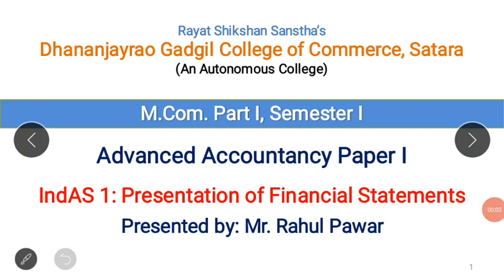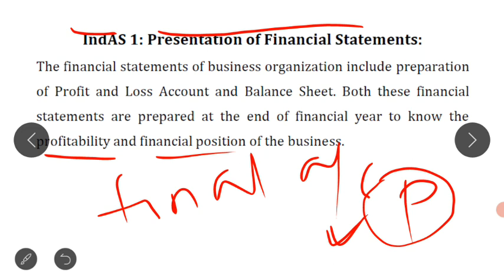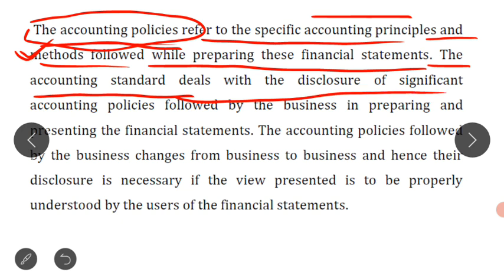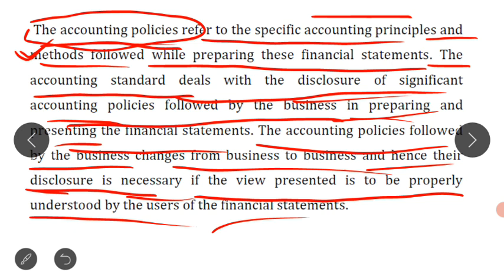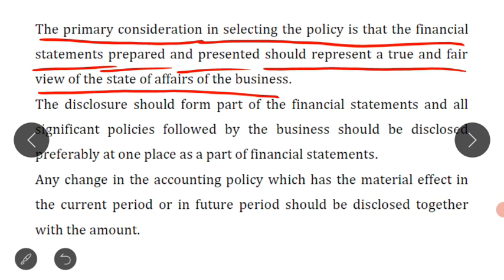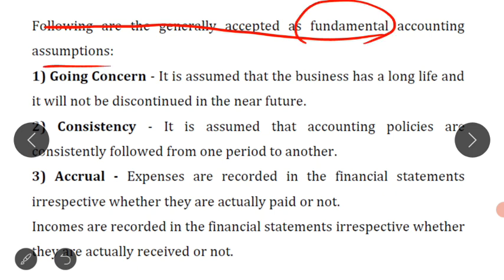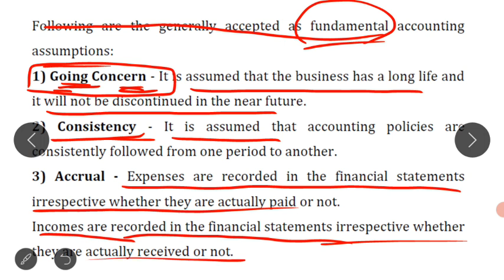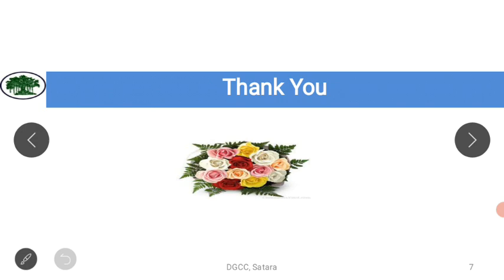IndAS 1 Presentation of Financial Statements